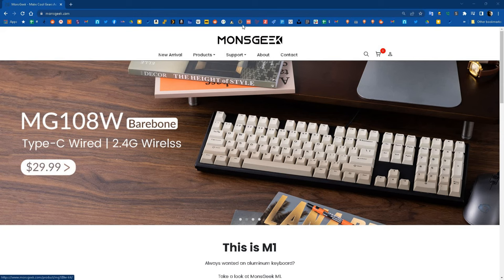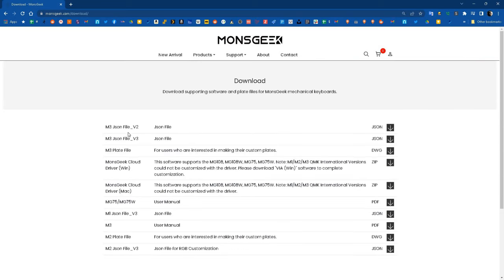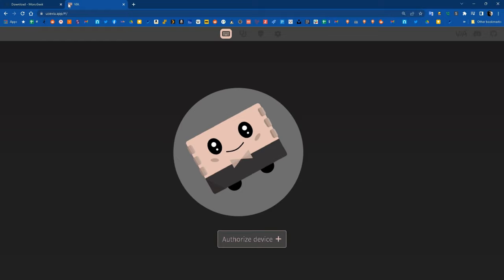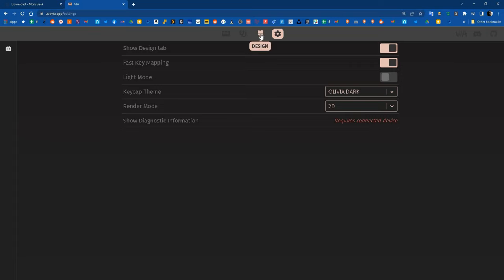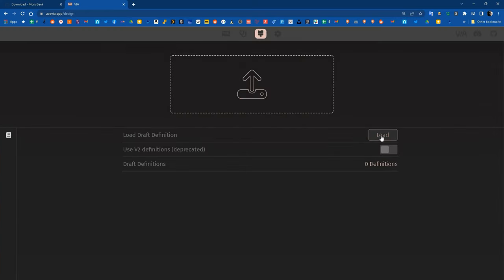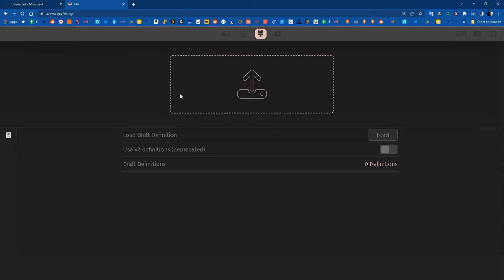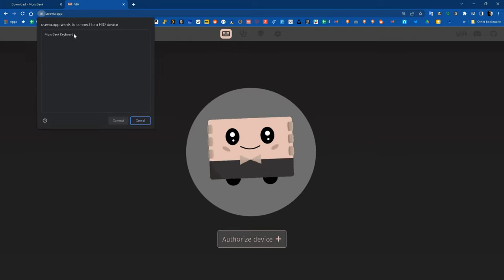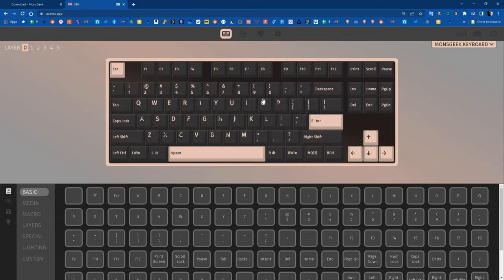Have a Monsgeek keyboard and struggling with VIA? Here is a quick How To use VIA with Monsgeek guide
How to load your Monsgeek keyboard in VIA

Switch and keycap Containers used in videos are Kittko Containers which can be purchased along with Gazzew switches from Pulling Keys